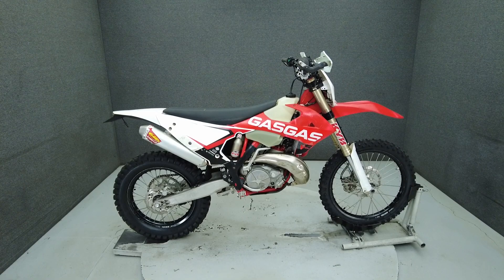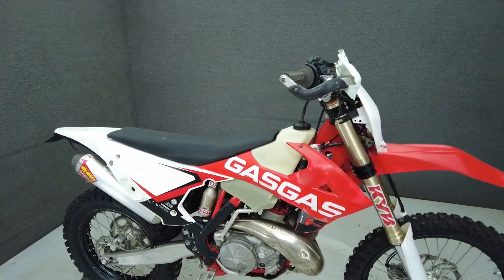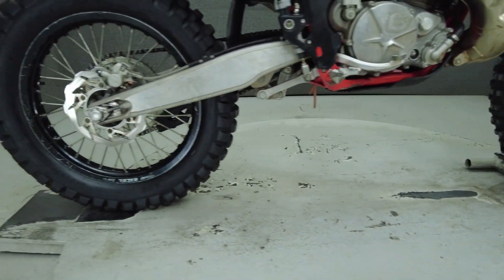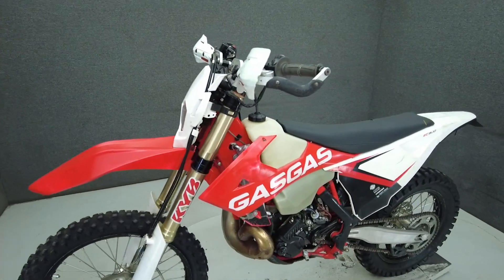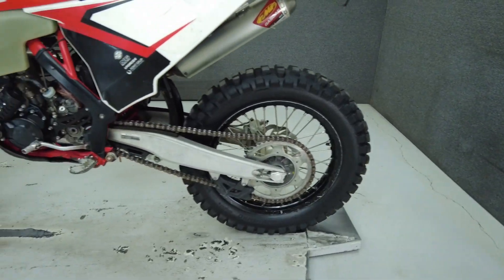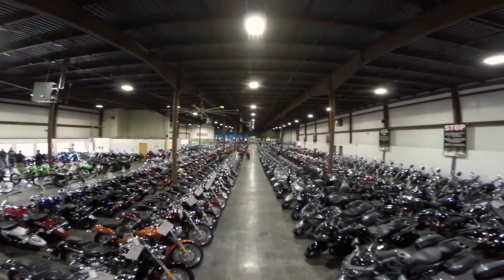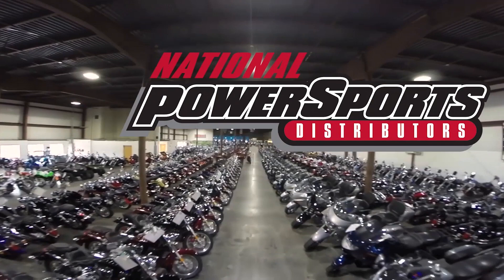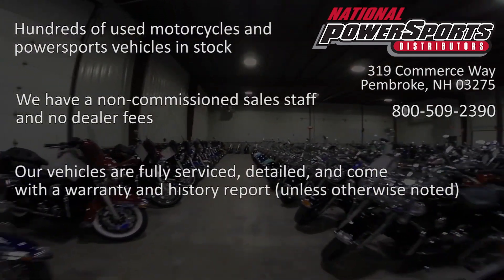2018 GASGAS EC300 - National Powersports Distributors